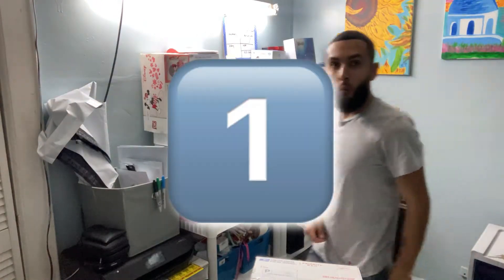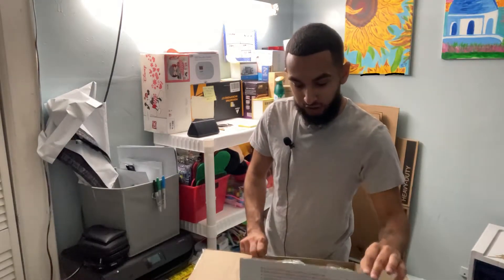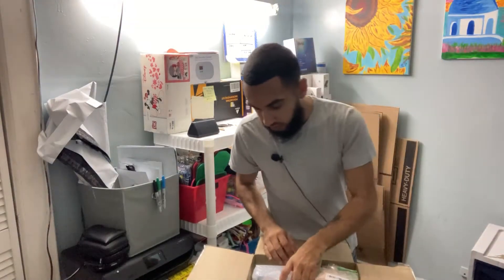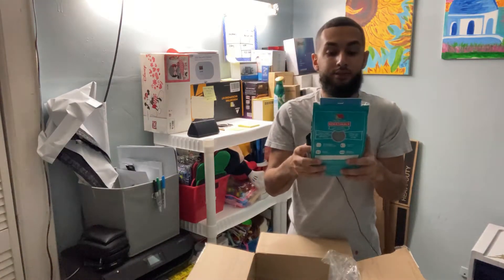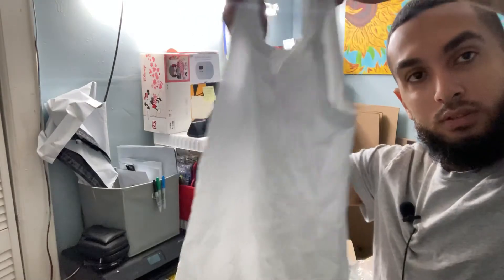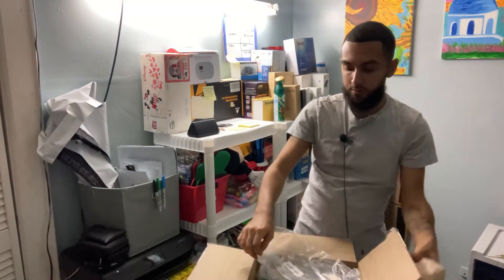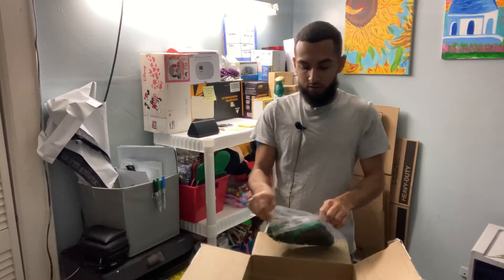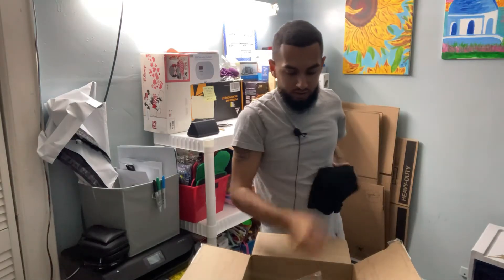Mystery unboxing from WiBargain.com (Did I really get amazon premium returns?)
Hi y’all hope every one is doing good and well here is a video of my first box with wibargain.com and was not to sure what to think of them.

Email inquiry want to send me something for view or unboxing even gifts.